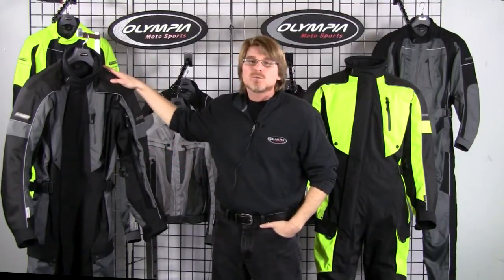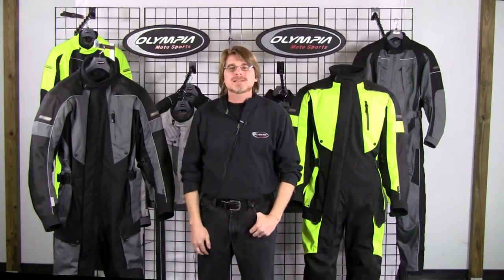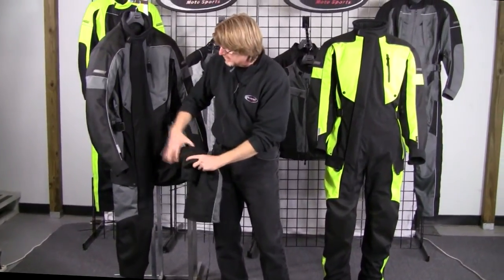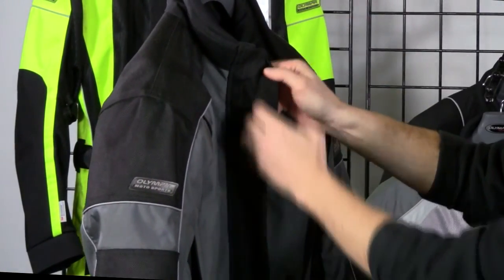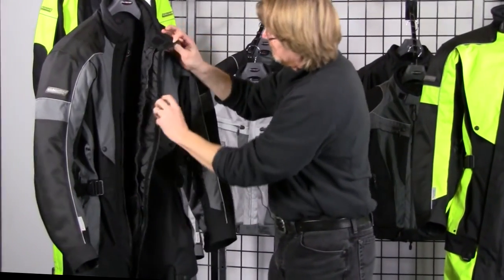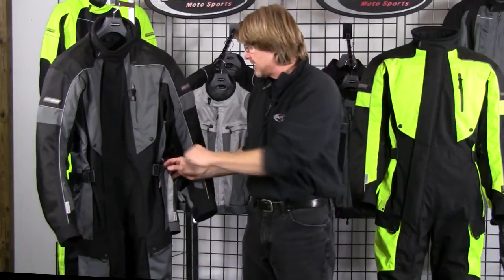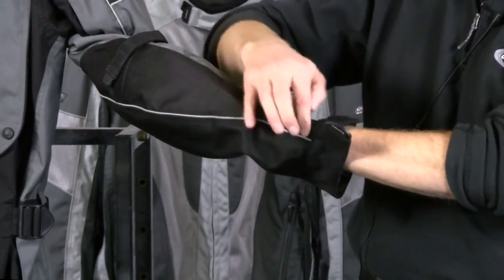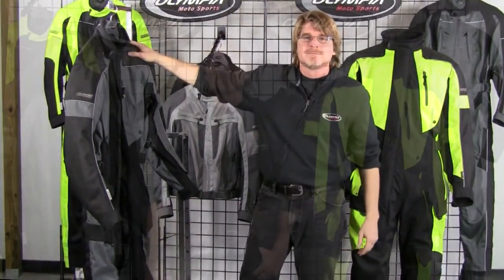Olympia Moto Sports Mens Odyssey One Piece Suit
ODYSSEY  VENT  TECH  SUIT
Many waterproof breathable suits claim to function well over a wide range of temperatures but their lack of adequate venting limits their use to cooler riding conditions. Not so with the Odyssey. As temperatures heat up you’ll cool down by utilizing Odyssey’s exclusive AVS shoulder to forearm and torso venting system. This system offers special water-tight zippers that when open, create major airflow directly to a rider’s body. Odyssey’s 500 and 2000 denier Cordura® shell and seam sealed waterproof breathable membrane enhance its function, while four exterior pockets keep your personal gear safe and dry. Standing, boot on entry is a snap due to a heavy duty zipper that runs from the torso to knee and side leg zippers that extend from the waistband to the EZ-Hem bottom detail.
AVS VENTING SYSTEM
For maximum airflow, chest panel flaps fold back to expose long vertical zipper vents In addition, shoulder to forearm venting plus vertical back vents with fold back vent covers create maximum airflow and provide protection from the elements when you need it.

MO217Z  BLACK/NEON YELLOW
MO217P  BLACK/PEWTER

MO217 - MSRP $ 449.99 - SIZES    S-4XL
√ Outer shell constructed in coated 500 and 2000 denier Cordura® fabric
√ Waterproof breathable membrane adds double waterproof protection
√ Airflow Ventilation System at chest, arms and back
√ Double storm placket front closure
√ Removable CE Motion Flex armor at elbows and shoulders
√ Removable CE approved Motion Flex articulated back protector
√ Custom Fit detailing at collar, cuffs, elbows, waist and bottom hem
√ Full circumference neoprene collar insert
√ 3M Scotchlite® reflective piping at front, sides and back
 √ Six storage pockets